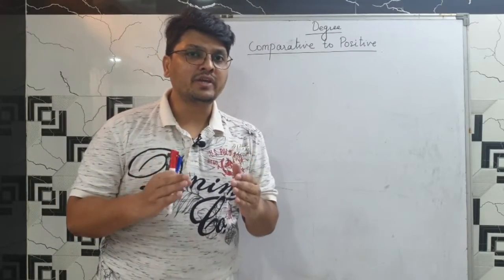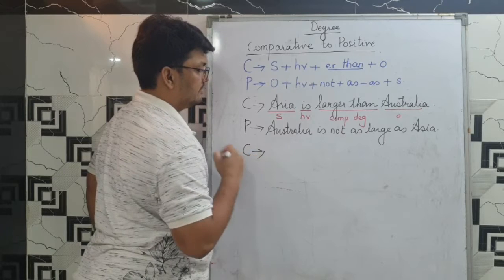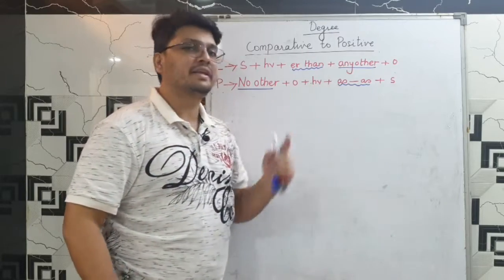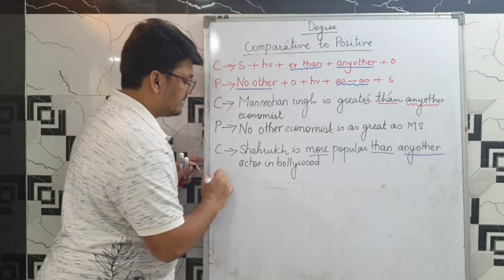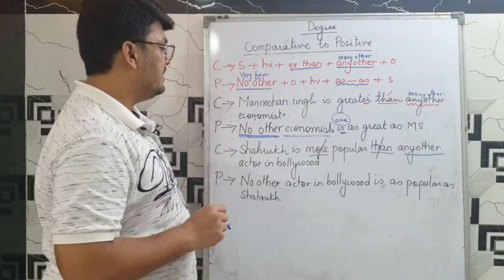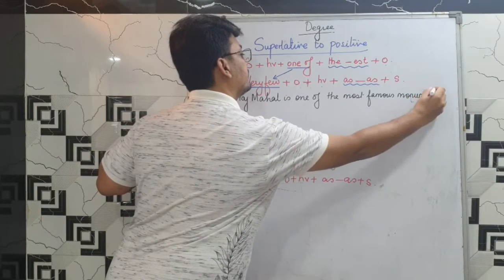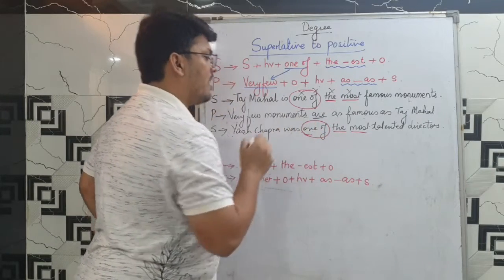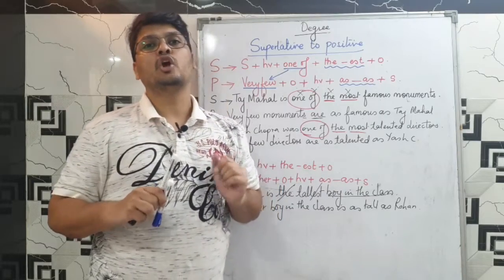ENGLISH GRAMMAR || DEGREE OF COMPARISON 2 || Prof Zuhair Mirza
There is a slight correction on 14 min 46 sec clip It is not Very few directors 'are' .It is actually Very few directors 'were' ...